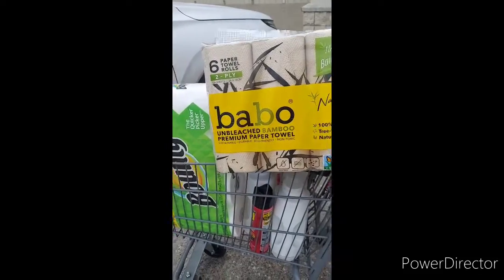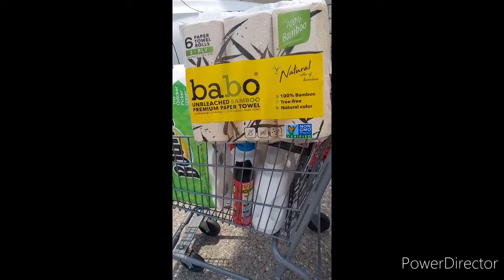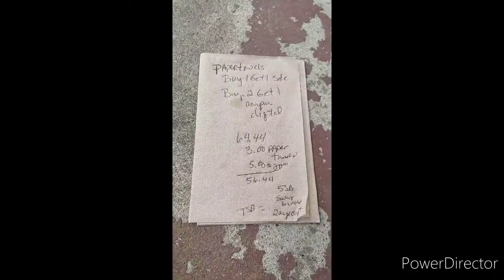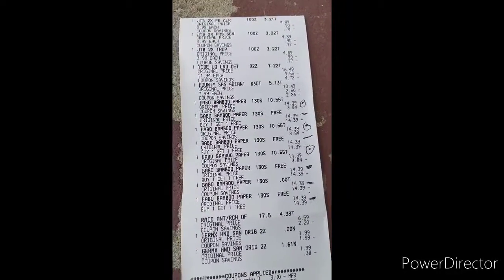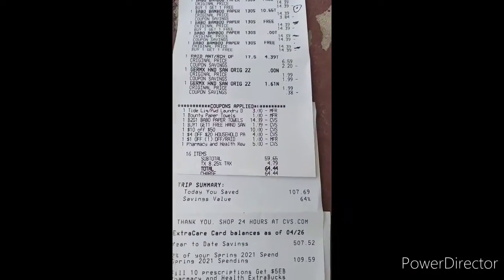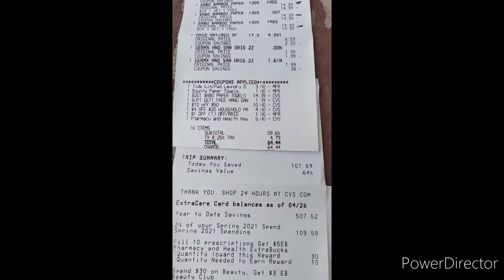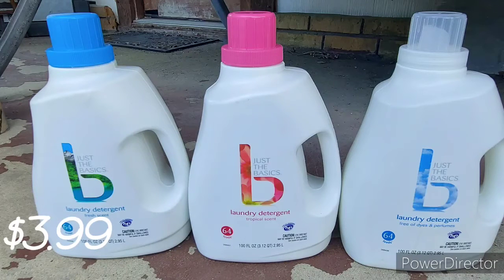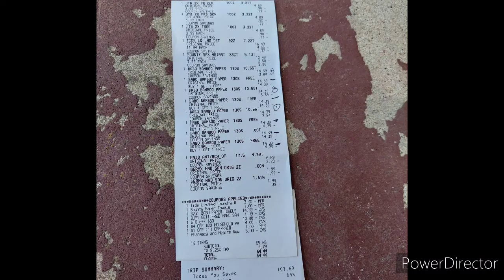CVS Haul week of 5/9/2021 w/Felicia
CVS